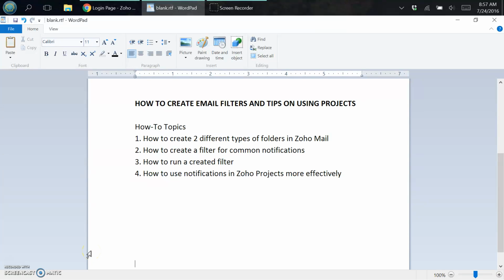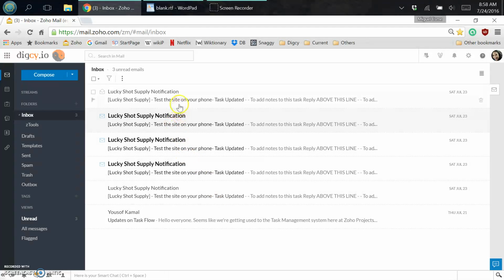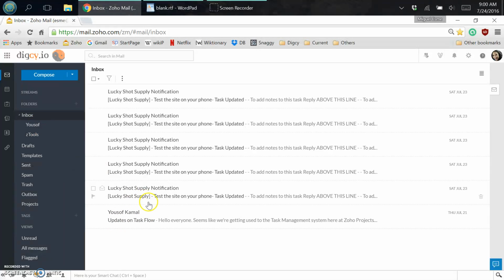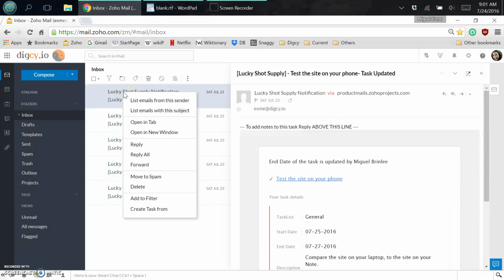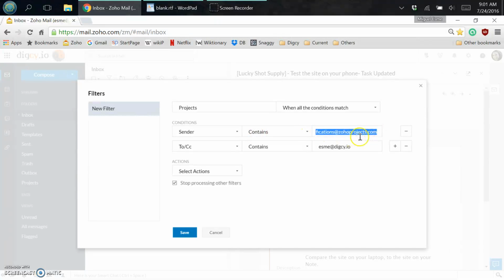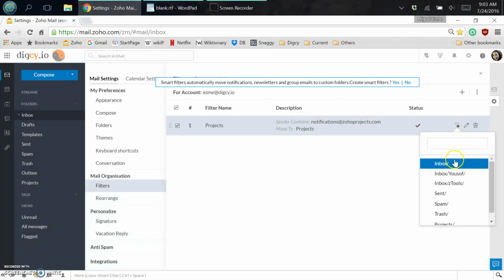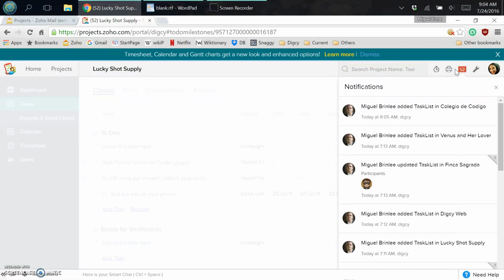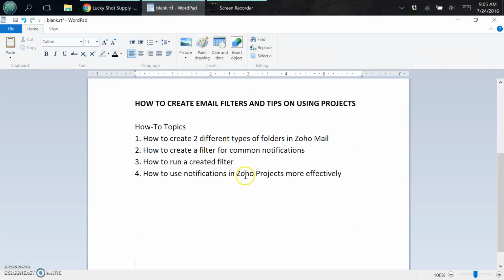How To Create Email Filters in Zoho Mail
How To Topics
1. How to create 2 different types of folders in Zoho Mail
2. How to create a filter for common notifications
3. How to run a created filter
4. How to use notifications in Zoho Projects more effectively